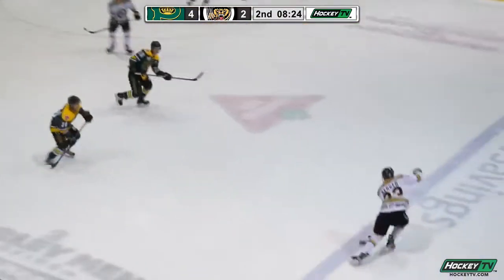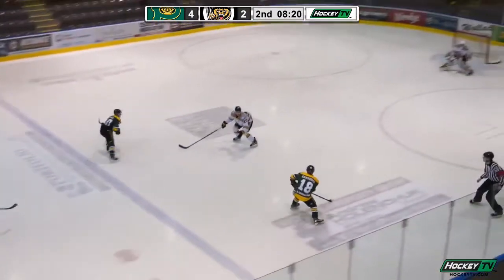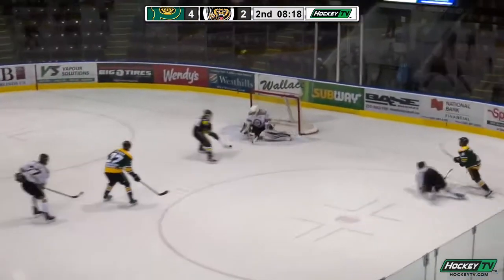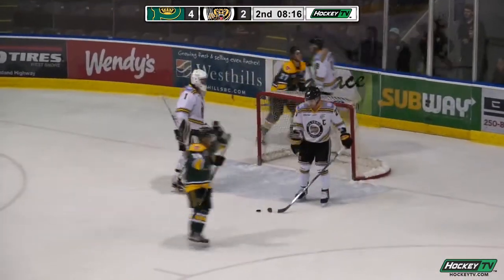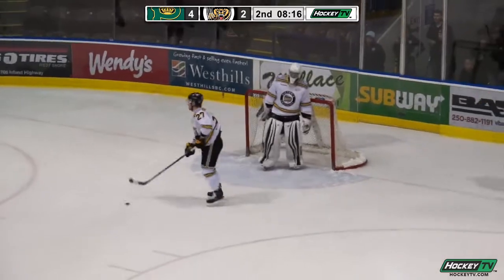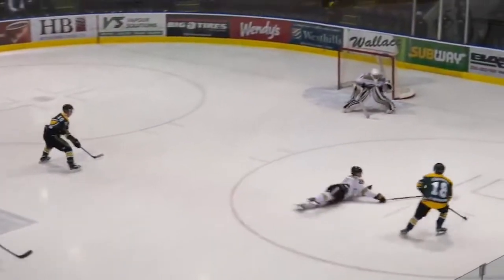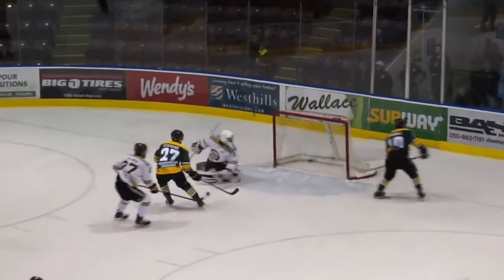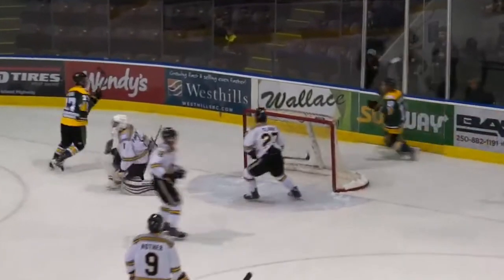Kings Put Up Seven vs Grizzlies (November 28th, 2017)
The Kings get seven goals for the third straight game en route to a 7-3 win over the Victoria Grizzlies on November 28th, 2017.